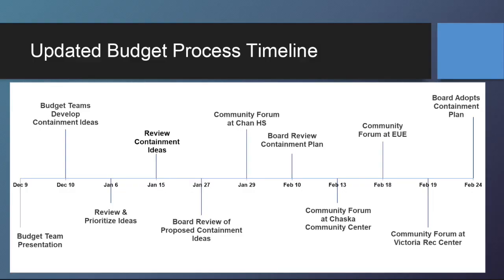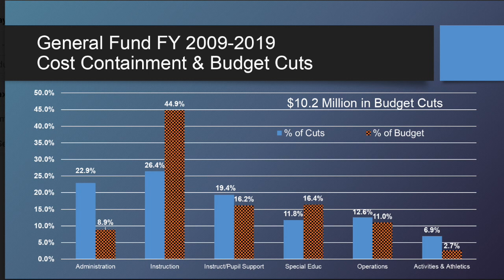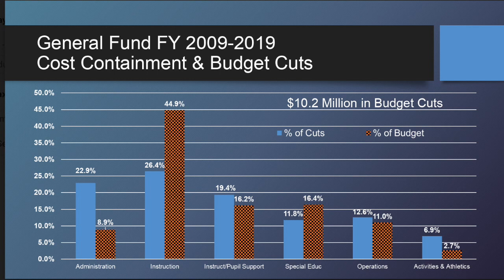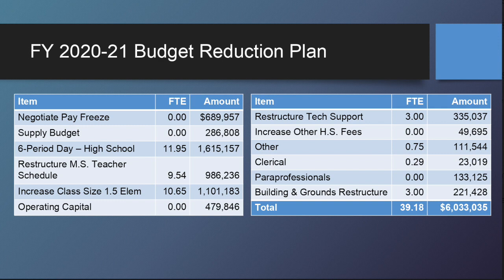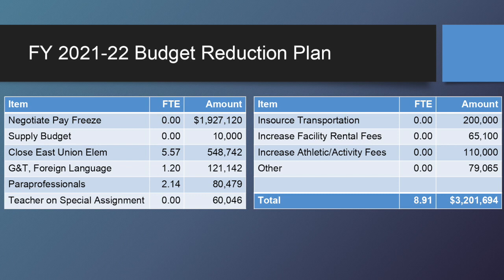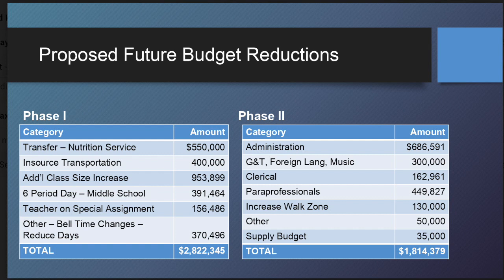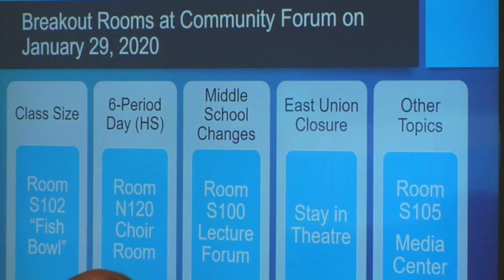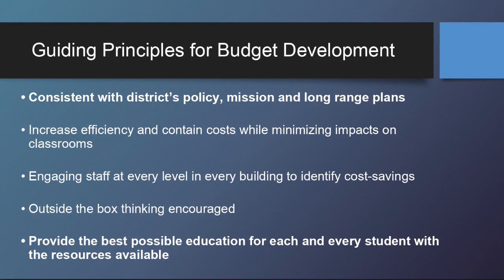Budget Presentation - ECCS Board Meeting 2.10.2020